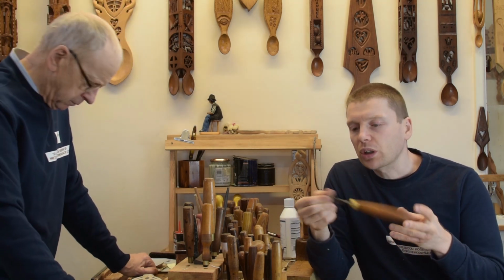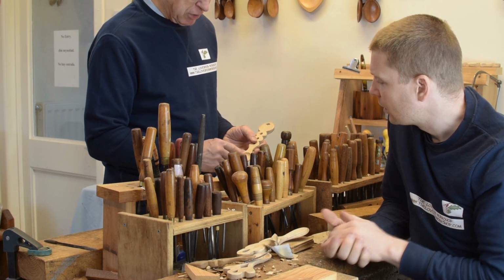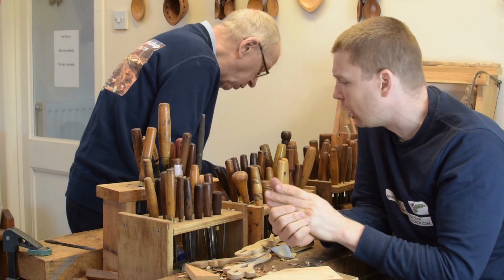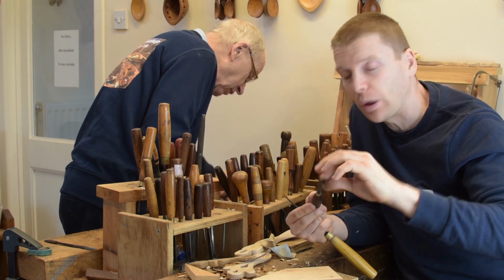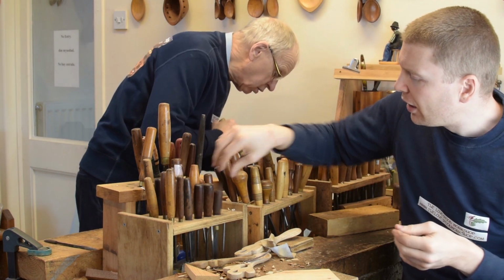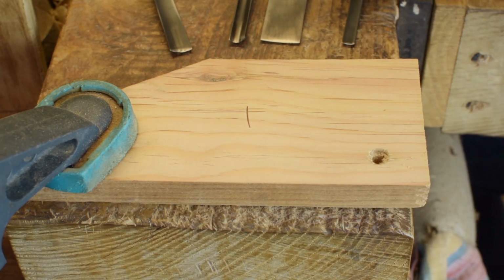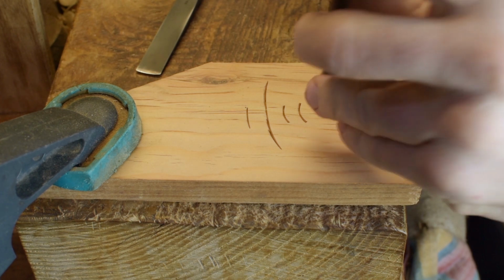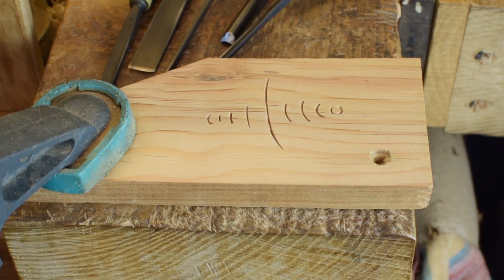What chisels are best for wood carving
What chisels are best for wood carving? In this video we discuss the different gouges and chisels that we use to hand carve love spoons here at The Lovespoon Workshop. We demonstrate the different types of chisels and gouges we use when wood carving and explain the reason why we choose them. Information about the best types of gouges and chisels to buy is provided in this video and the description below has three links to companies making and selling good quality wood carving tools (this is my opinion and I have not been paid to say so). A great guide for anyone who is interested in learning about wood carving and the tools used.

Below is a like for Henry Taylor tools, as with Robert Sorby this is not an affiliate link and I have no association with them but they make good wood carving tools.

I have also added a link below to Ashley Isles another good maker of wood carving tools.

Hope the links are useful and as always happy wood carving.